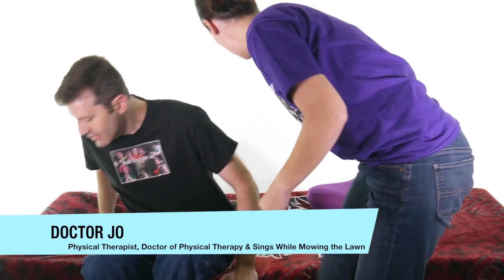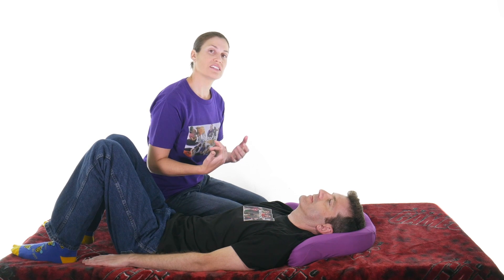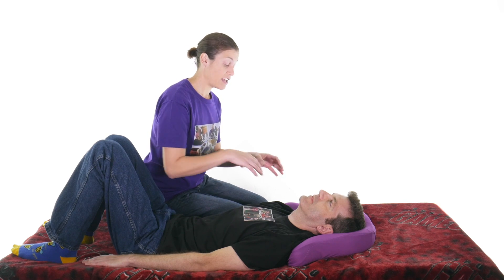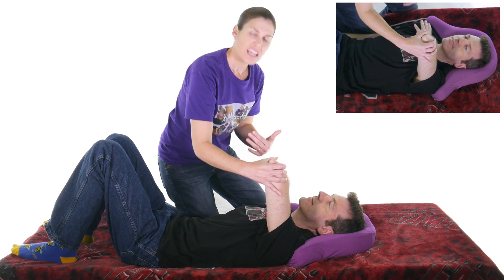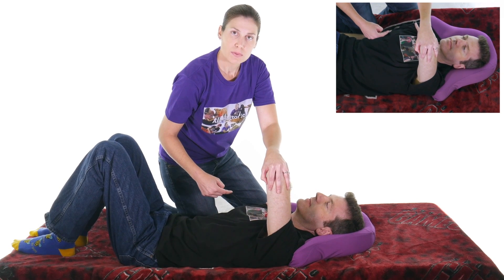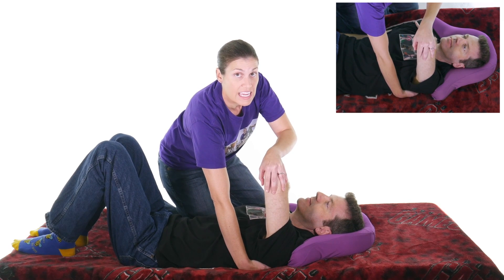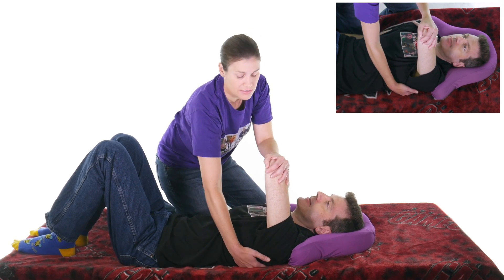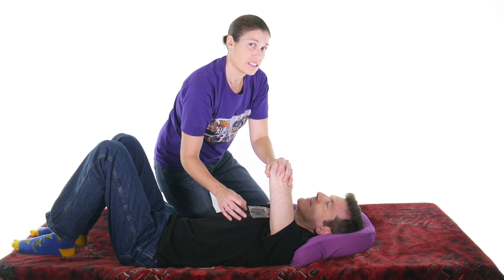Posterior Apprehension Test for the Shoulder - Ask Doctor Jo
The posterior apprehension test is used to detect a poster dislocation or instability of the shoulder. A positive test doesn’t always mean there is a dislocation, and a negative doesn’t necessarily mean there isn’t one. Shoulder instability exercises

To perform the posterior apprehension test, have the patient lie down in supine. Flex the shoulder to 90 degrees while stabilizing the scapula with the other hand. Apply a posterior force on the patient’s elbow. Then horizontally adduct and medially rotate the arm. A positive test is pain or apprehension.